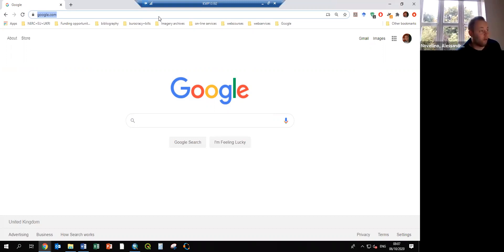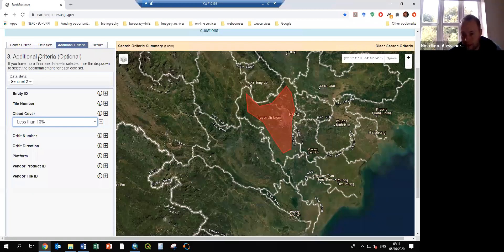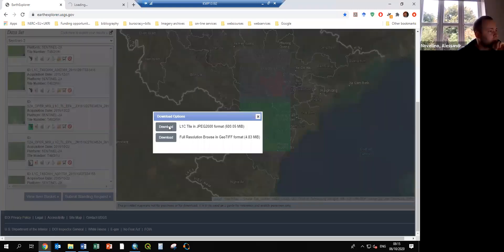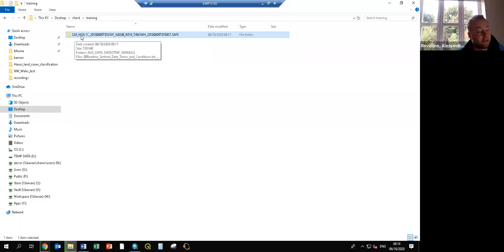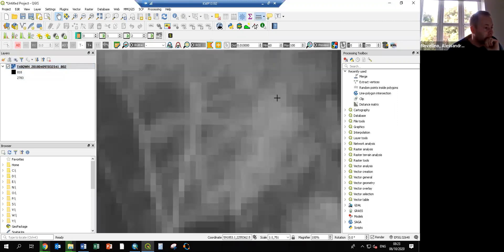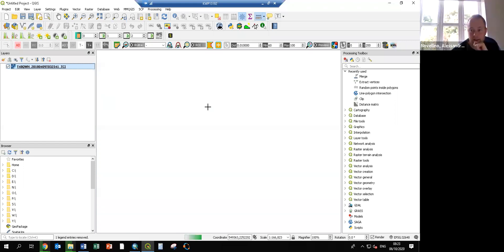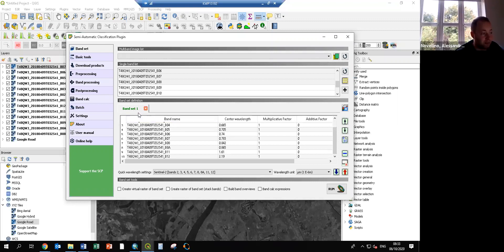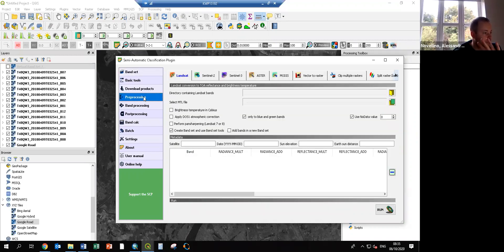Downloading and preprocessing of Sentinel 2 images in QGIS, Vietnam October 2020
Just a quick intro on:
- how to find Sentinel-2 data on the earthexplorer website managed by the United States Geological Survey
- converting the band values from Digital Numbers to to Top-of-Atmosphere reflectance
- Clipping the data
- Merging two different  Sentinel-2 images

Sentinel-2 is, at the moment the best multispectral satellite sensor freely available in terms of spatial and temporal resolution.